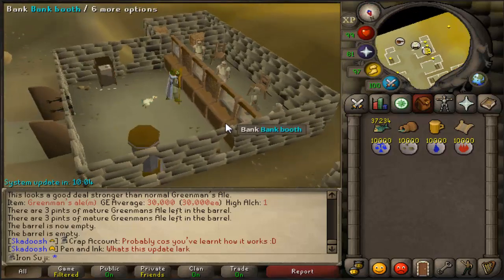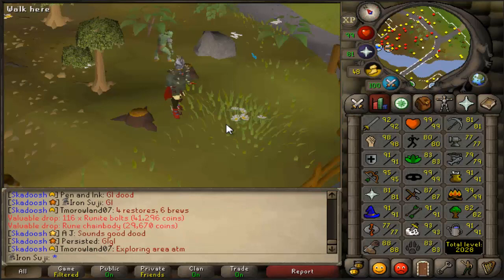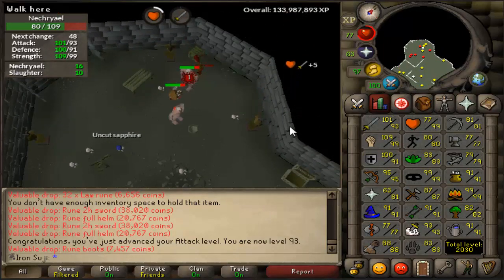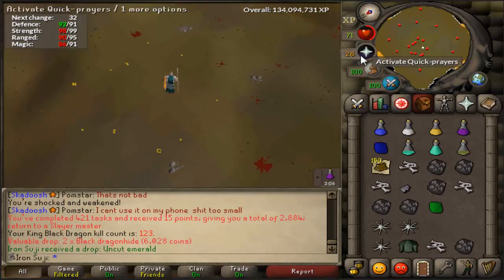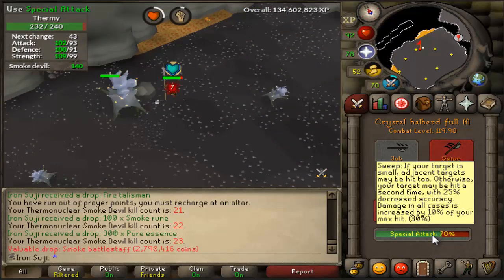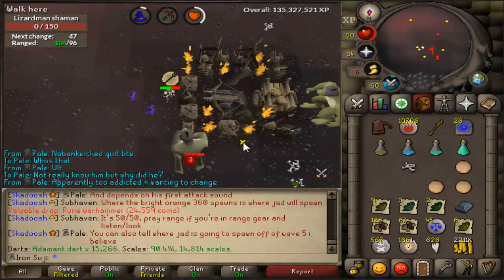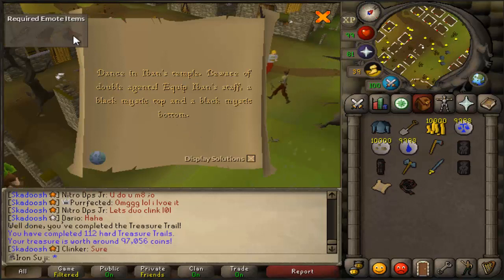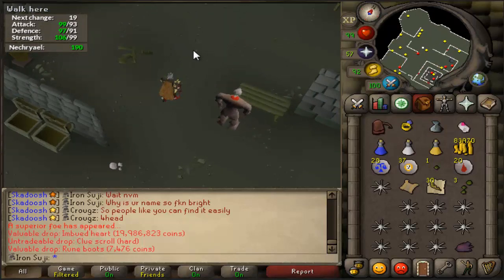So Much RNG in One Video - OsRs Ironman Progress - Episode 68!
Hello and welcome to a new episode of my OldSchool Ironman series!